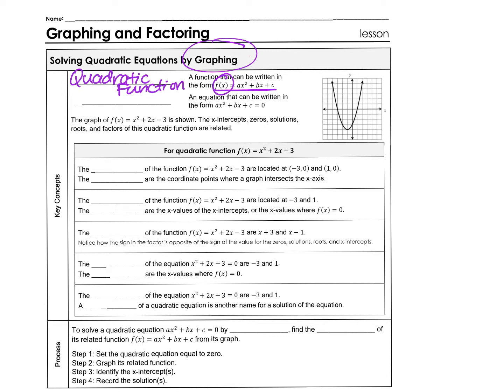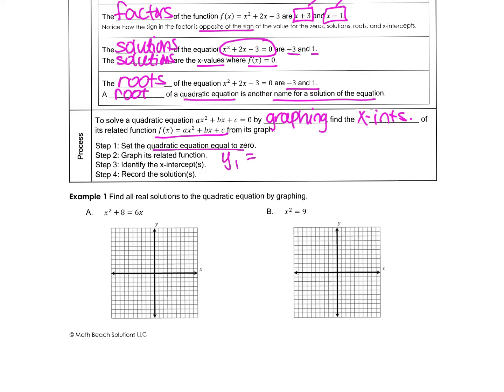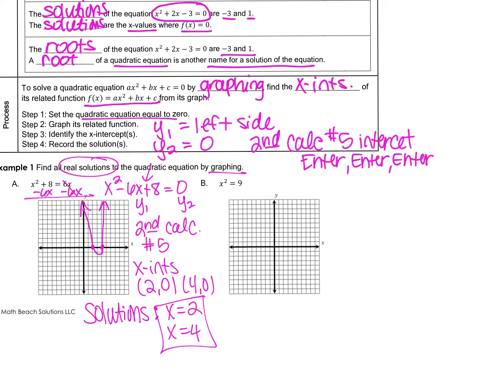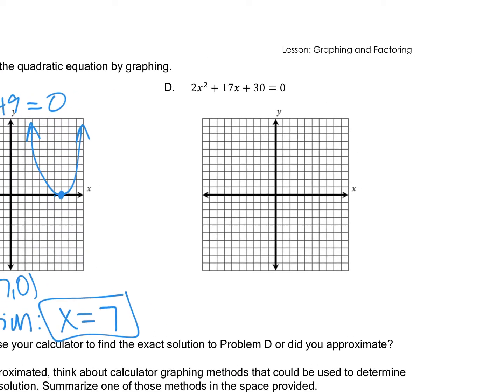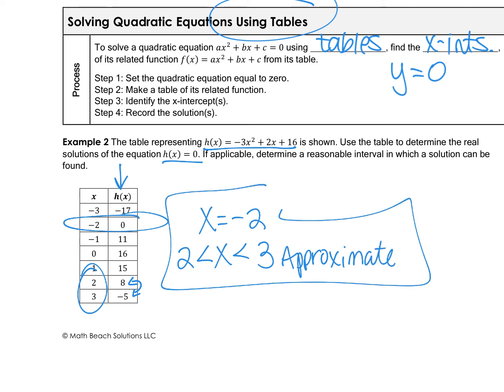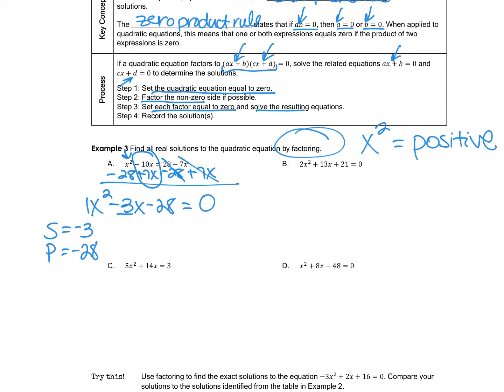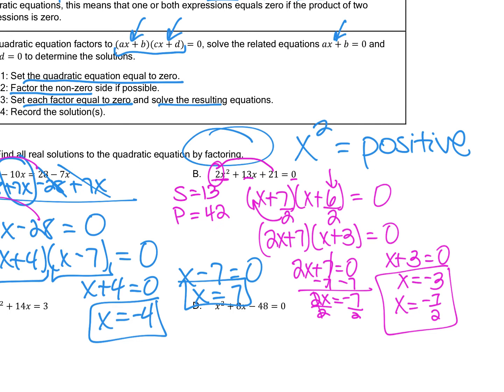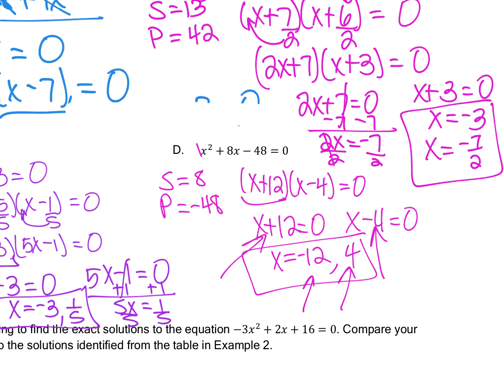Notes 7-1 Graphing and Factoring.mp4